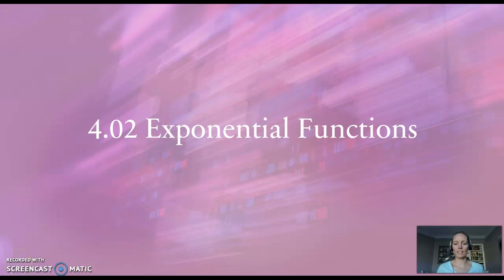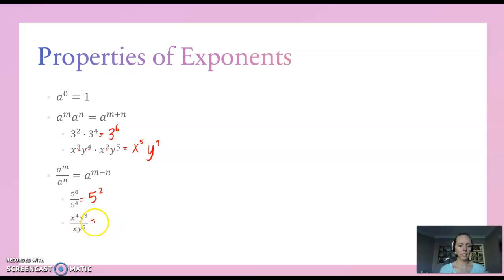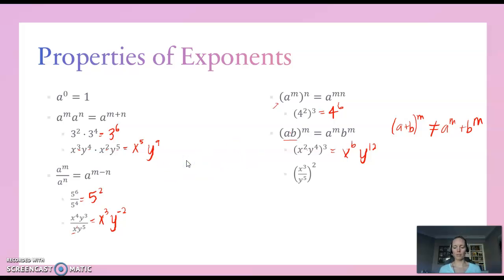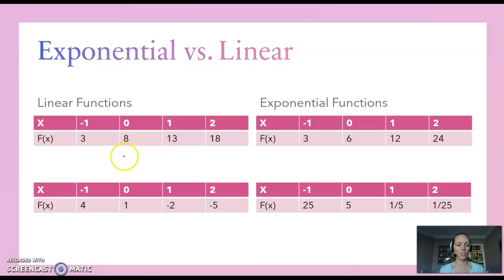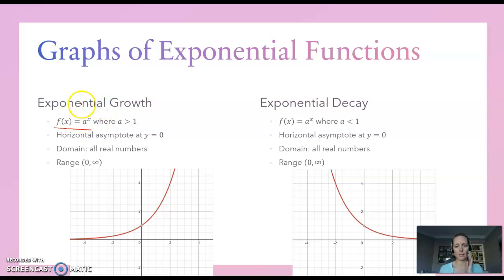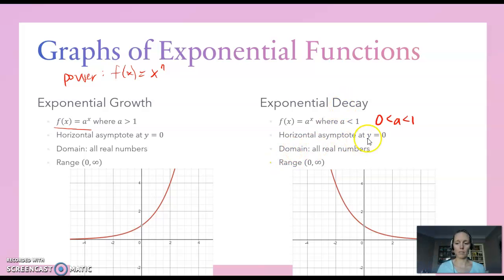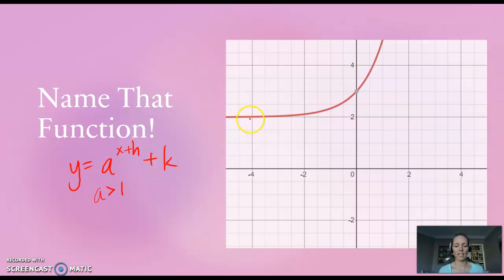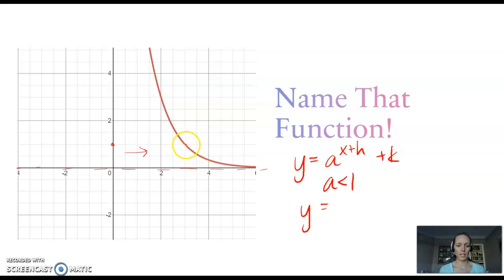4.02 Exponential Functions